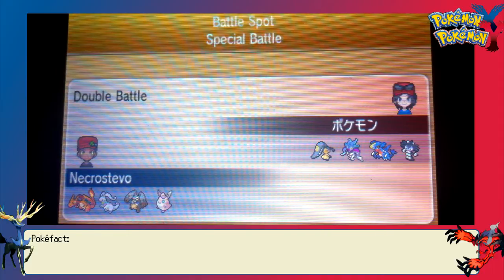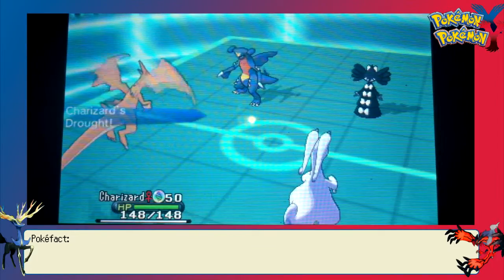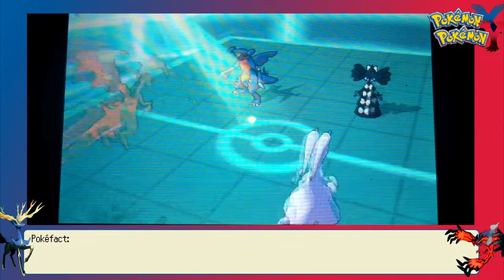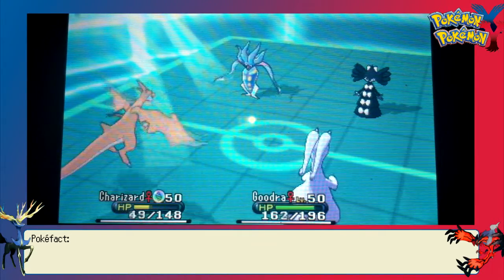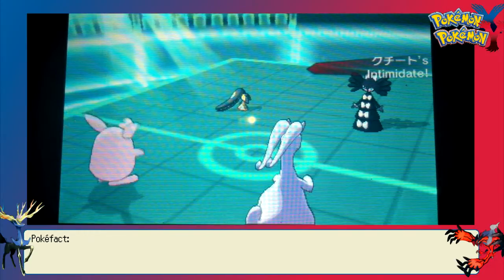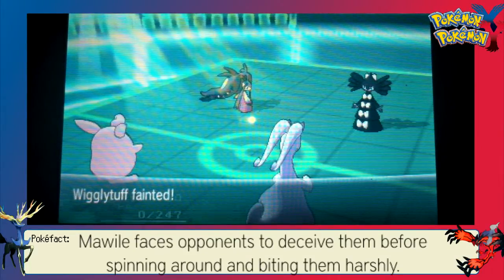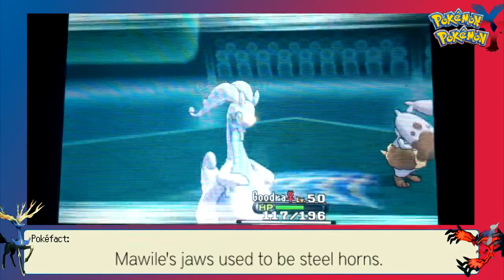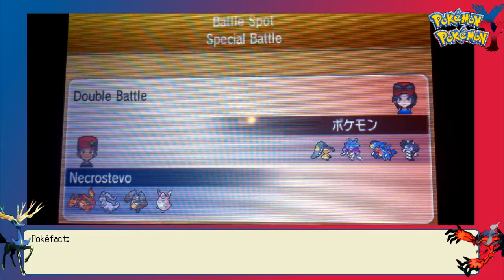Bonus Upload 1: VGC Battle Spot Wigglytuff Debut!